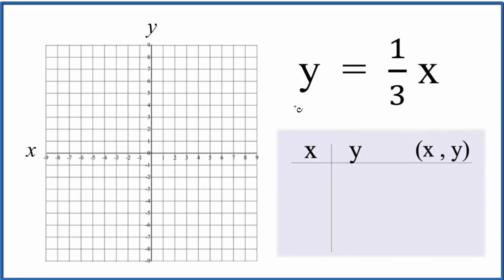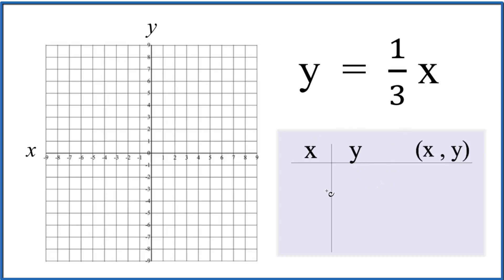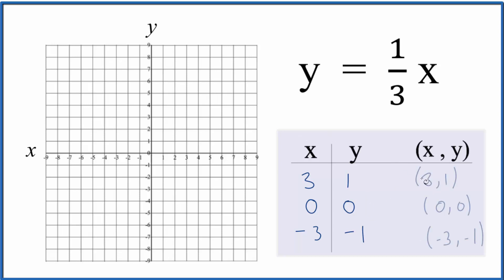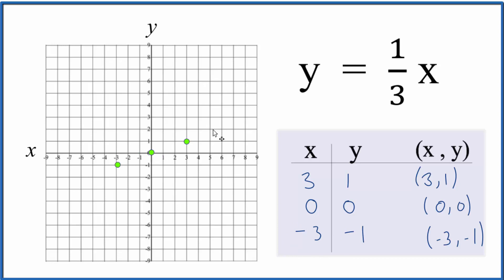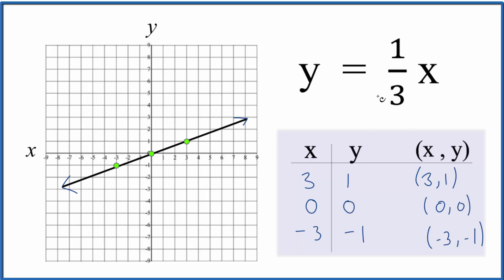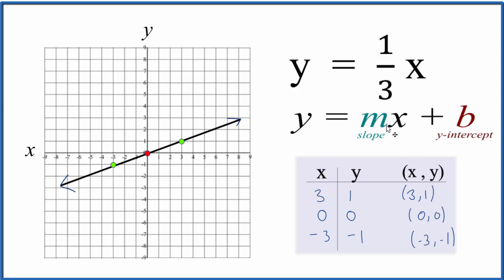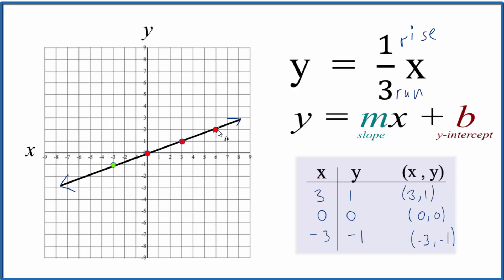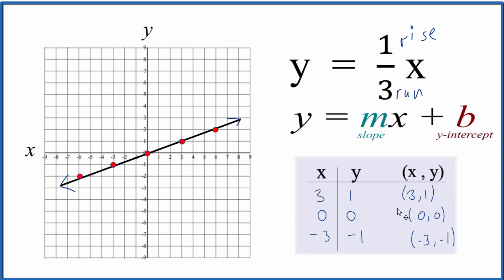How to Graph y = 1/3x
In this video we'll draw the graph for y = 1/3x. First, we will use a table of values to plot points on the graph. Once we have two or three points, we can draw our line for the linear equation.  You can choose any values of x for your table, however, 3, 0, and -3 are best since they result in point that will fit on your graph paper.  Using 3 and -3 also results in whole numbers which are easier to graph.

m is the slope.  We can use the slope to find the rise over run.  For whole numbers, like 1/3, we consider that to be 1/3.  So we go up 1 on the y axis and over 3 on the x axis.  We can do that as many times as we need to in order to draw an accurate line.